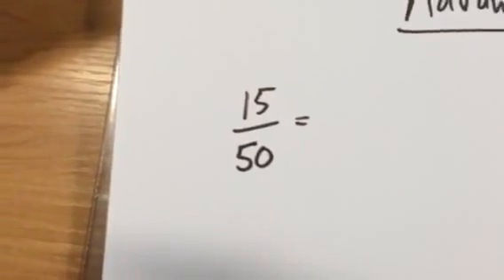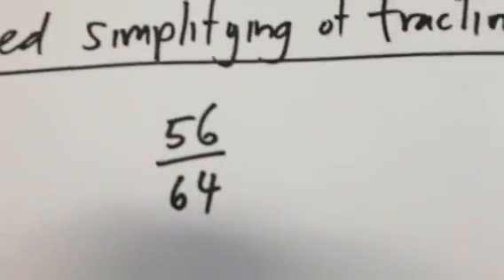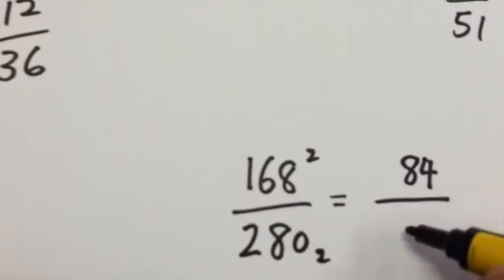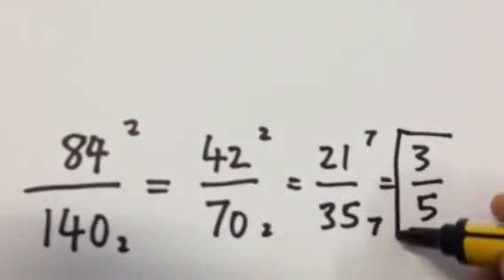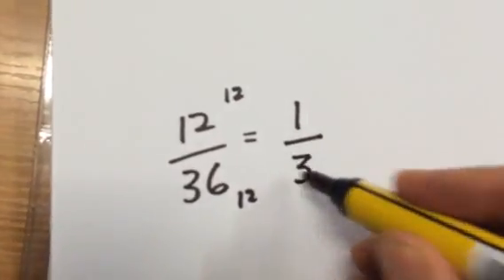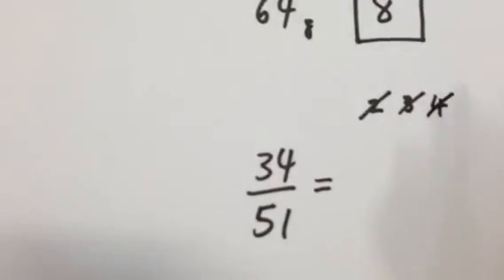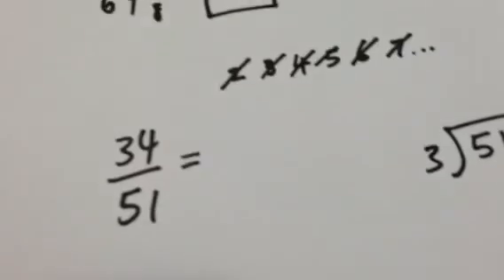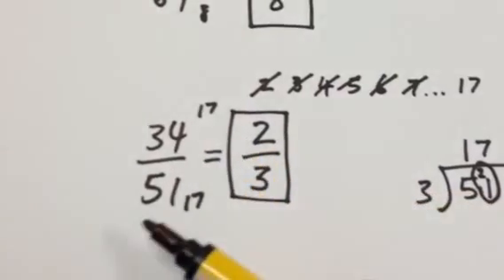Simplifying harder fractions